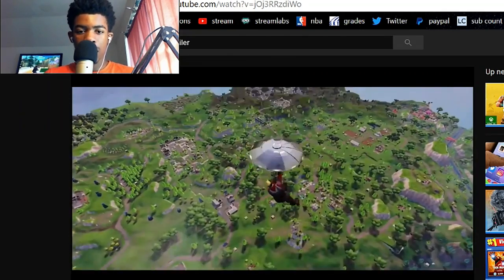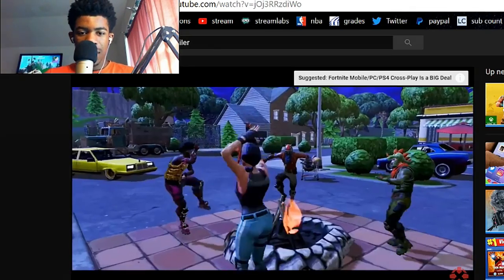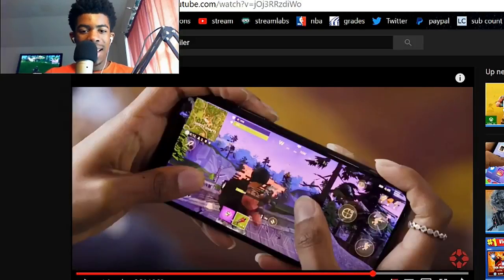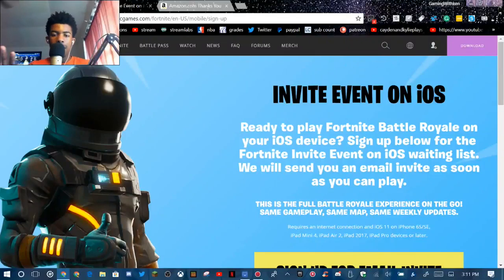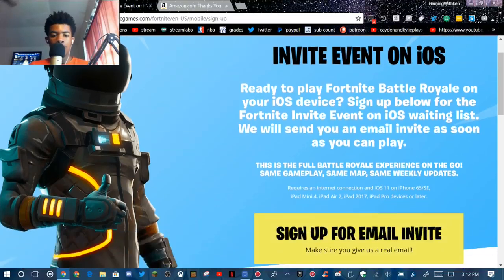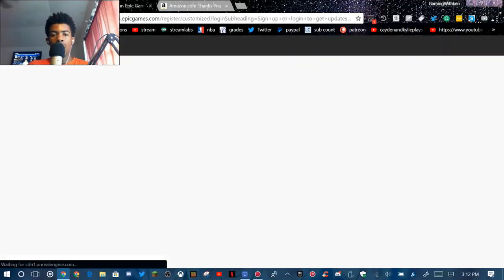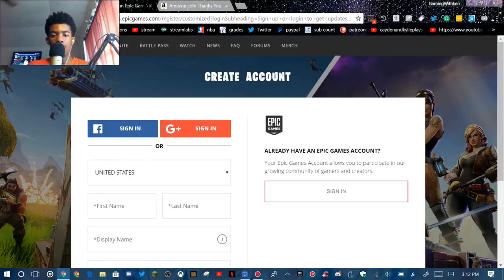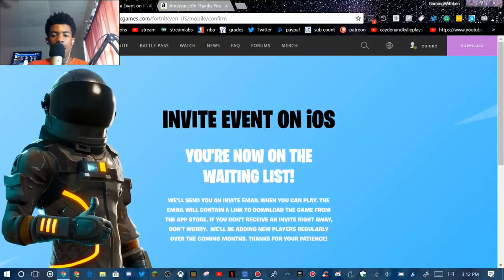Fortnite Battle Royale Mobile HOW TO GET MOBILE FORTNITE TODAY!